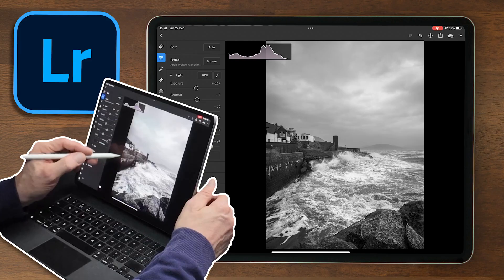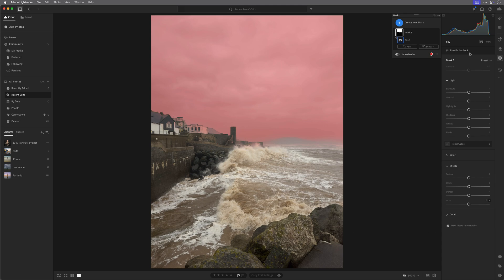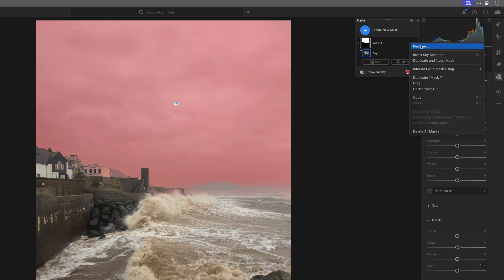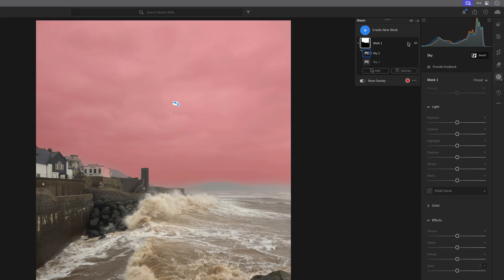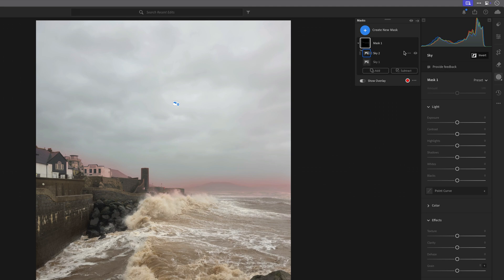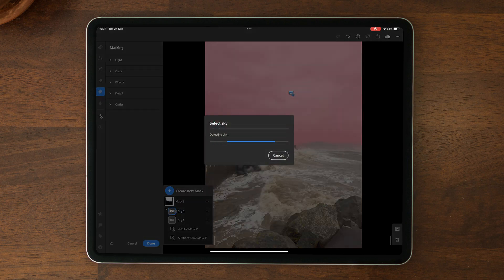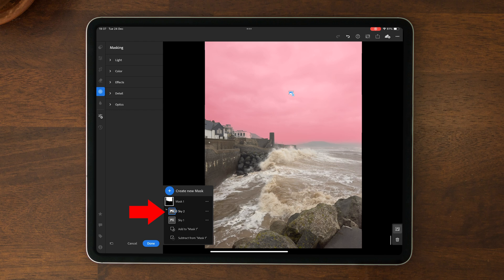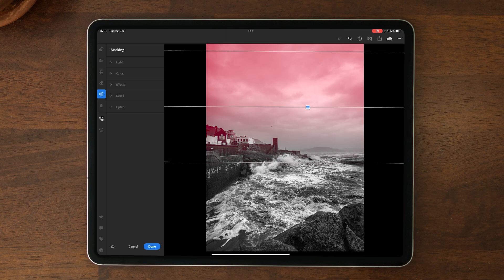Lightroom Mobile Sky Masks: How to use INVERT for Best Results!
Master the art of creating precise sky masks in Lightroom Classic and Desktop with the powerful 'Intersect' command—a game-changer for photographers! But what about Lightroom Mobile? Since it lacks the 'Intersect' and 'Invert from Sky Selection' commands, how can you achieve similar results?

In this step-by-step tutorial, we’ll explore effective workarounds and show you how to enhance your photos seamlessly, no matter your platform. Perfect for beginners and intermediate users, this guide will elevate your editing skills in no time.

What You'll Learn:
✅ How to use the 'Intersect' command in Lightroom Classic and Desktop
✅ Workarounds for masking in Lightroom Mobile
✅ Pro tips for enhancing skies in your photos

📰 𝐆𝐄𝐓 𝐓𝐇𝐄 𝐑𝐀𝐖 𝐅𝐈𝐋𝐄 𝐚𝐧𝐝 𝐏𝐑𝐄𝐒𝐄𝐓 𝐩𝐥𝐮𝐬 𝐀𝐜𝐜𝐞𝐬𝐬 𝐭𝐨 𝐅𝐑𝐄𝐄 𝐒𝐔𝐁𝐒𝐂𝐑𝐈𝐁𝐄𝐑-𝐎𝐍𝐋𝐘 𝐕𝐢𝐝𝐞𝐨 𝐓𝐮𝐭𝐨𝐫𝐢𝐚𝐥𝐬 𝐨𝐧 𝐏𝐡𝐨𝐭𝐨𝐠𝐫𝐚𝐩𝐡𝐲, 𝐏𝐡𝐨𝐭𝐨𝐬𝐡𝐨𝐩 𝐚𝐧𝐝 𝐋𝐢𝐠𝐡𝐭𝐫𝐨𝐨𝐦

00:25 Sky Selections Technique 1 (Lightroom Classic and Desktop)
01:20 Sky Selections Technique 2 (Lightroom Classic and Desktop)
02:02 Sky Selections in Lightroom Mobile